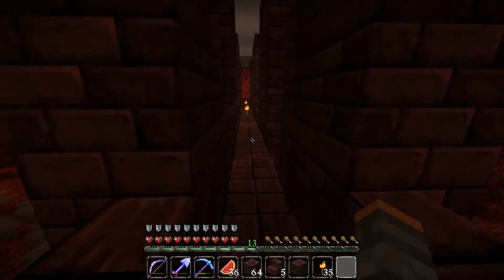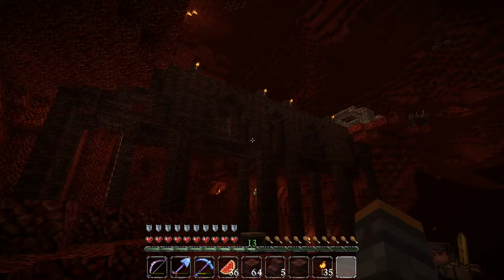World of Raccoons Ep 39 "No Buddy's Nether Fortress"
Building Montage:
Laputa - Masquerade (feat. Noctilucent)